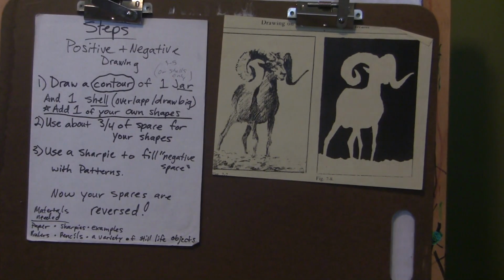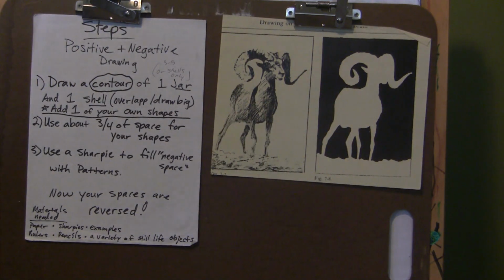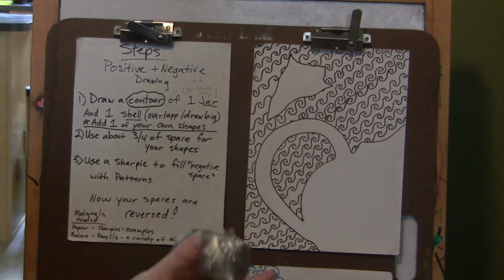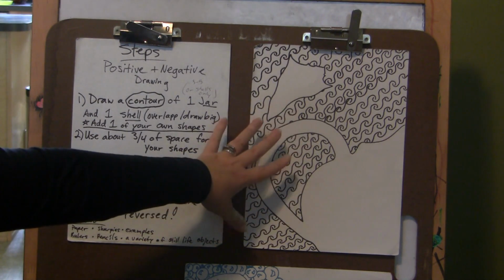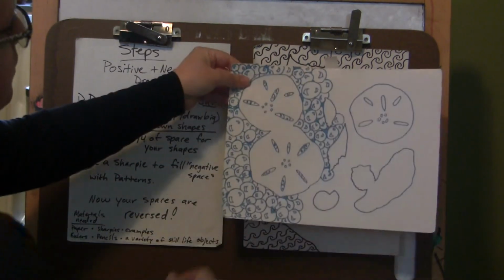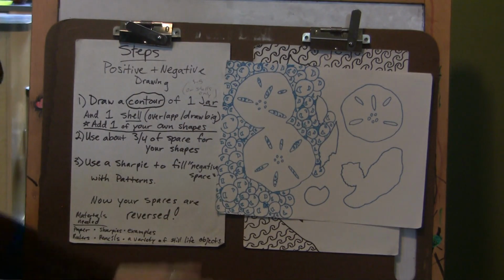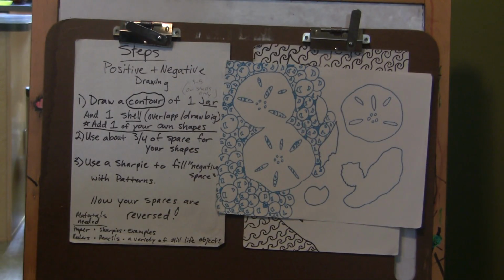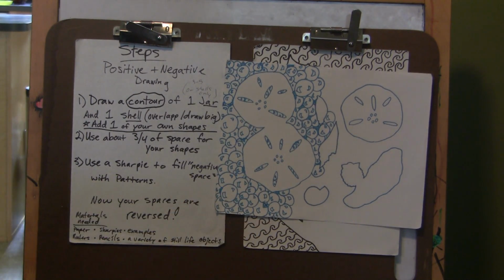Positive-Negative Contour Still Life